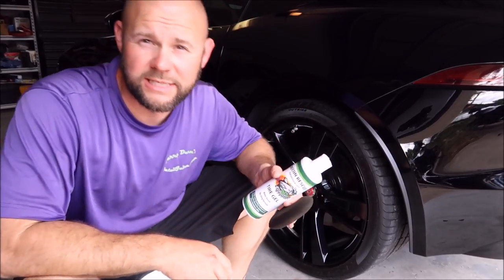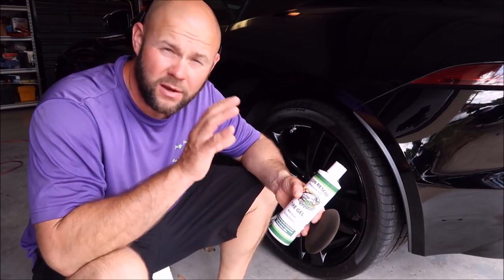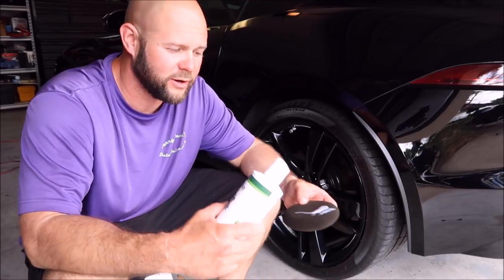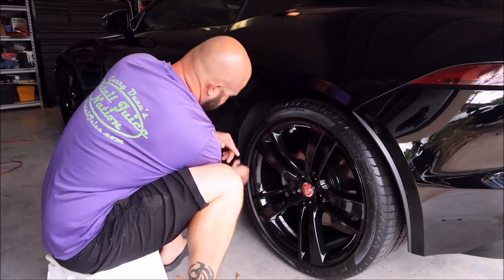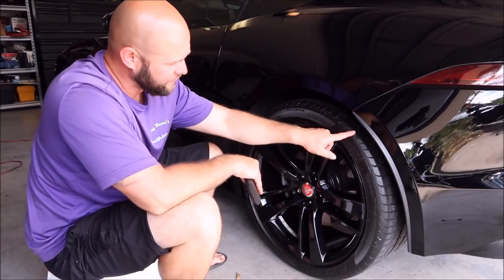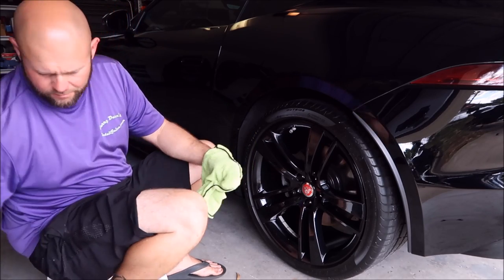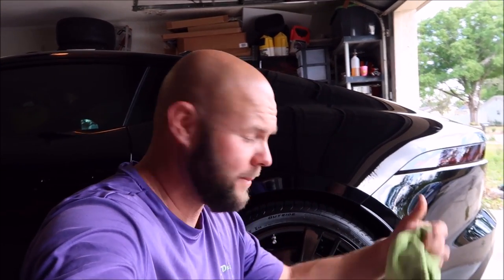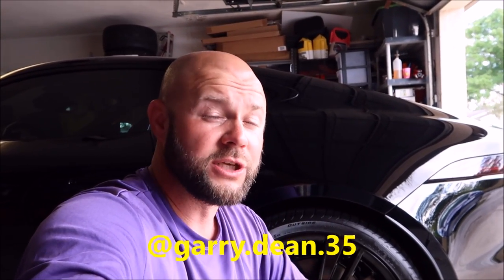GRIP-LAUNCH TIRE GEL